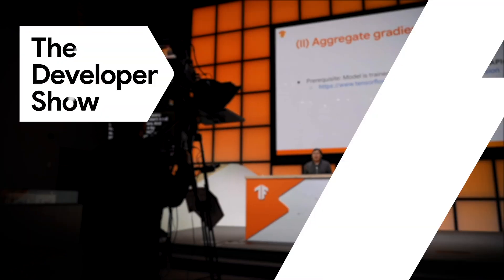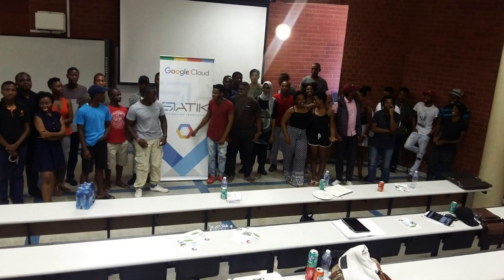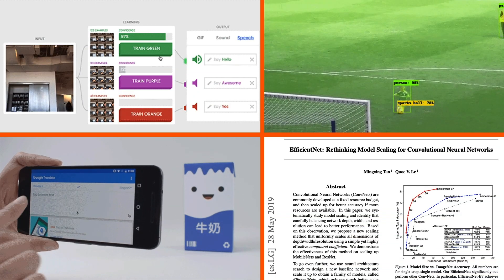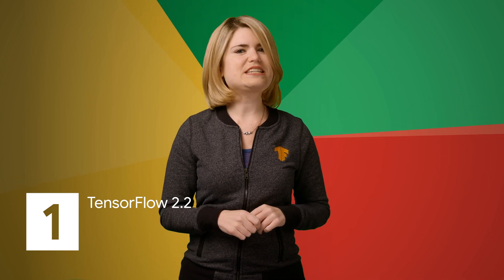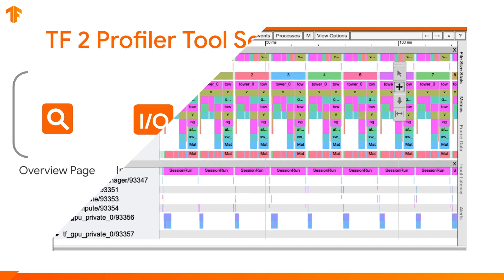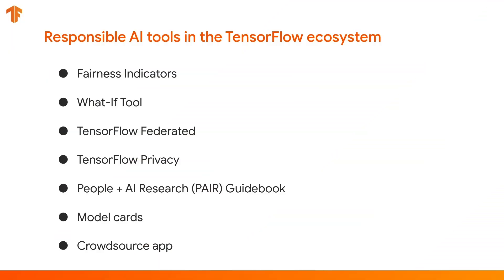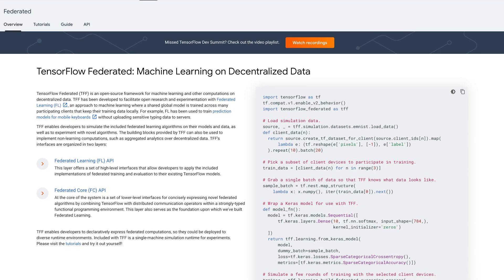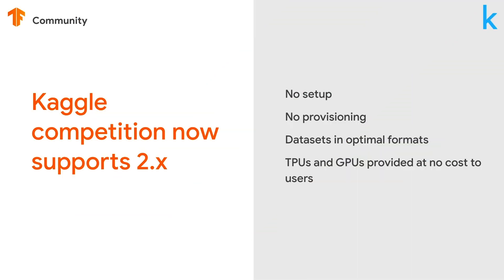Top 5 from the TensorFlow Dev Summit 2020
If you missed the TensorFlow Dev Summit 2020, TF Product Manager Paige Bailey (@DynamicWebPaige) provides a recap on the top 5 releases from the event. Watch now for a summary of the best new features!

event: TensorFlow Dev Summit 2020; re_ty: Publish; product: TensorFlow - General; fullname: Paige Bailey;